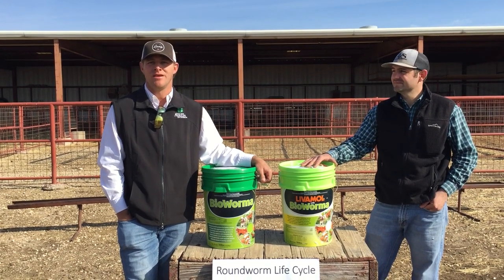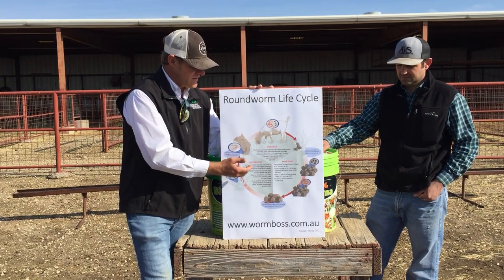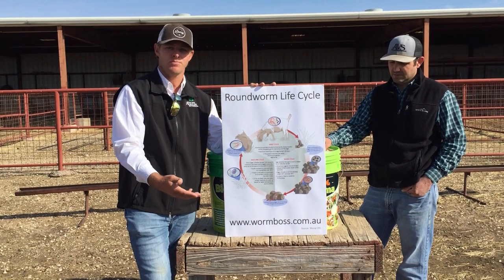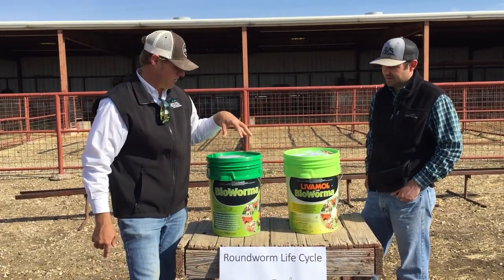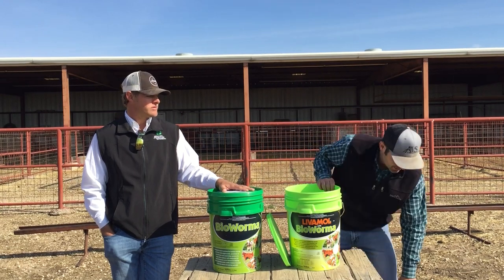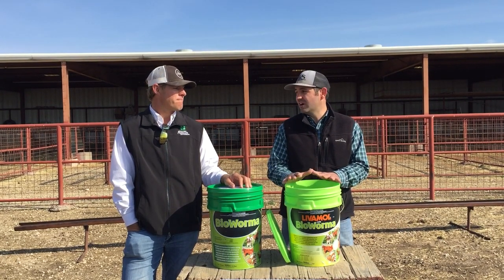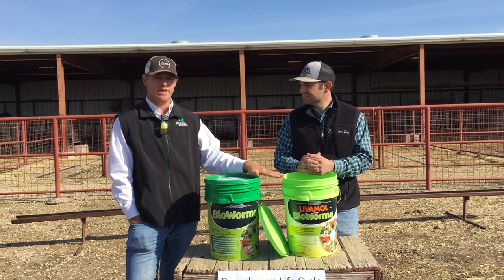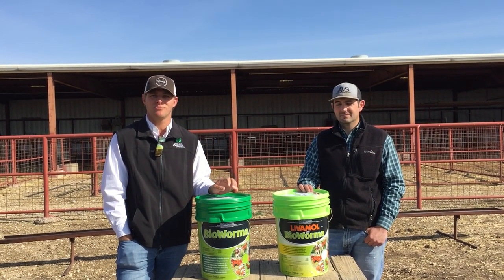BioWorma: What is it? How does it work? How to use it?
Duddingtonia flagrans is a fungus that traps larva from escaping sheep and goat feces.  BioWorma is the trade name for this product to be fed to sheep and goats to reduce pasture contamination.